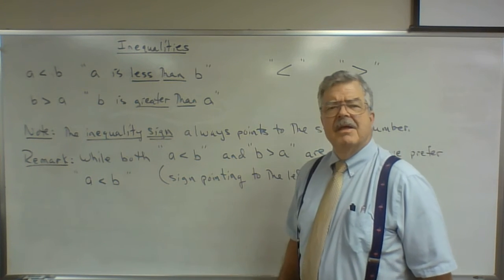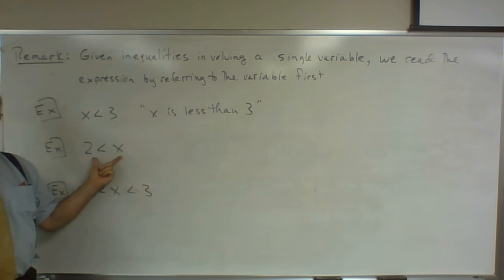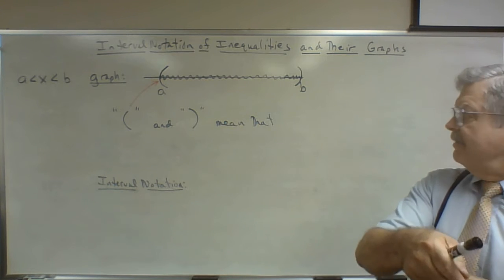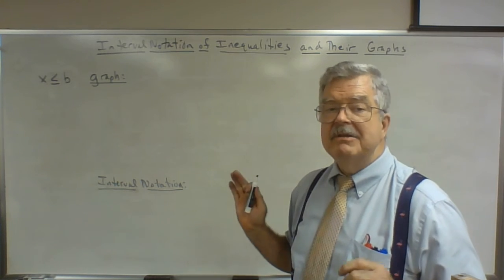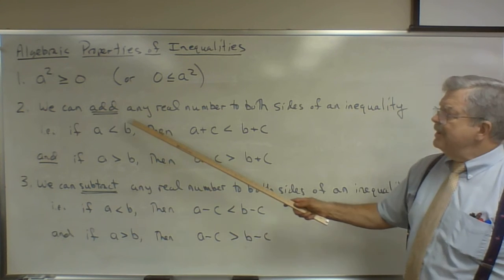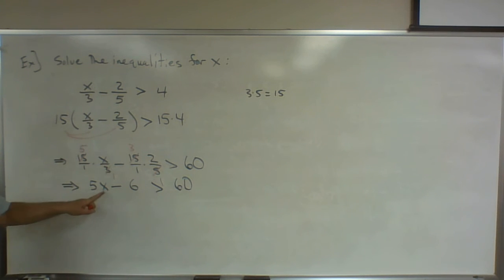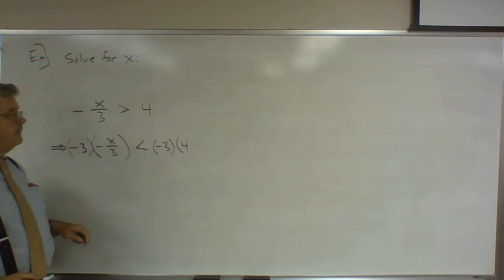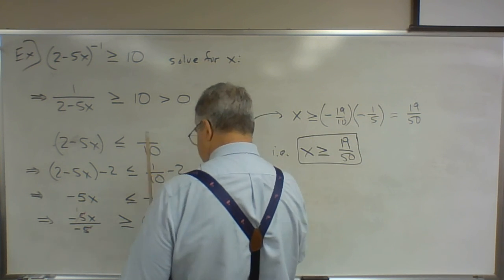MTH 1112 Lecture 5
Dr. Rossi's Fifth Pre-Calculus Lecture - Inequalities